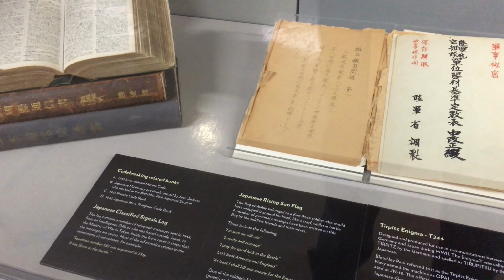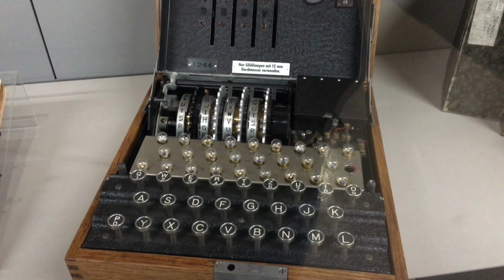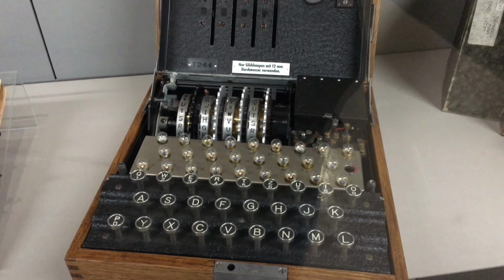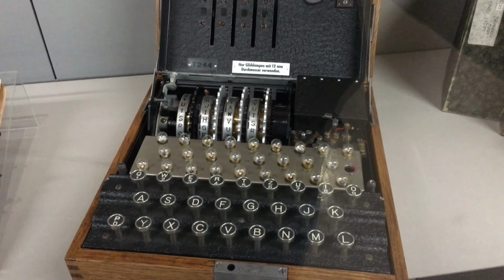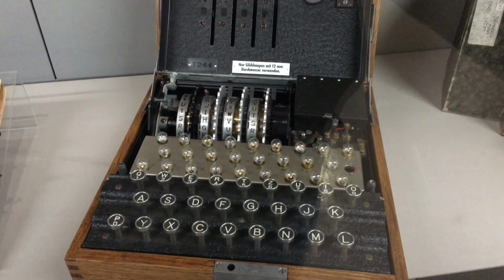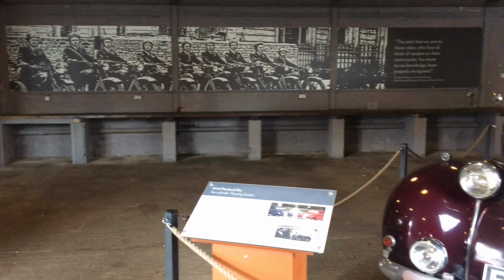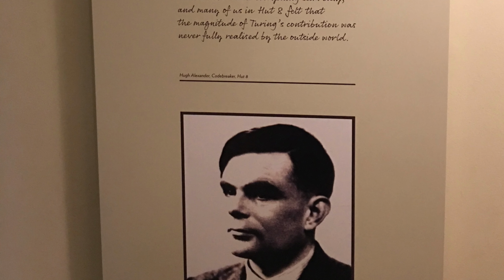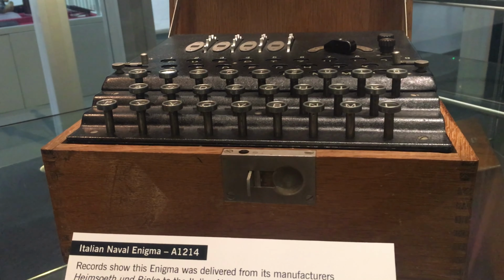Bletchley Park - Where the Enigma was broken - Near Milton Keynes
Bletchley Park is a nineteenth-century mansion and estate near Milton Keynes in Buckinghamshire, constructed during the years following 1883 for the English financier and politician Sir Herbert Samuel Leon in the Victorian Gothic, Tudor, and Dutch Baroque styles, on the site of older buildings of the same name. It has received latter-day fame as the central site for British (and subsequently, Allied) codebreakers during World War II, although at the time of their operation this fact was a closely guarded secret. During the Second World War, the estate housed the British Government Code and Cypher School (GC&CS), which regularly penetrated the secret communications of the Axis Powers – most importantly the German Enigma and Lorenz ciphers; among its most notable early personnel the GC&CS team of codebreakers included Alan Turing, Gordon Welchman, Hugh Alexander and Stuart Milner-Barry.

According to the official historian of British Intelligence, the "Ultra" intelligence produced at Bletchley shortened the war by two to four years, and without it the outcome of the war would have been uncertain. The team at Bletchley Park devised automatic machinery to help with decryption, culminating in the development of Colossus, the world's first programmable digital electronic computer. Codebreaking operations at Bletchley Park came to an end in 1946 and all information about the wartime operations was classified until the mid 1970s. After the war, the Post Office took over the site and used it as a management school, but by 1990 the huts in which the codebreakers worked were being considered for demolition and redevelopment, and the Bletchley Park Trust formed in 1991 to save large portions of the site from developers. More recently, Bletchley Park has been open to the public and houses interpretive exhibits and rebuilt huts as they would have appeared during their wartime operations, as well as The National Museum of Computing, established on the site which includes a rebuilt Colossus machine, and receives hundreds of thousands of visitors annually.